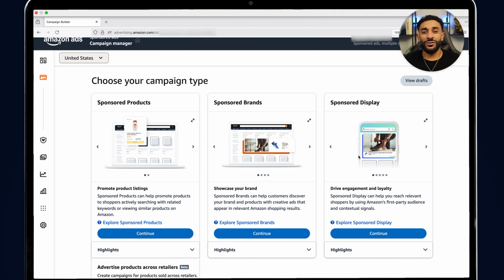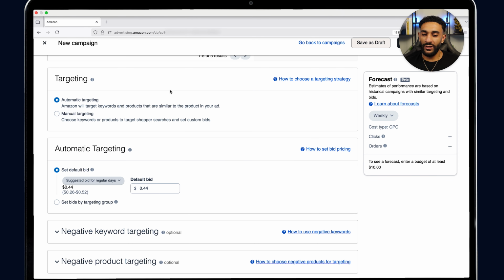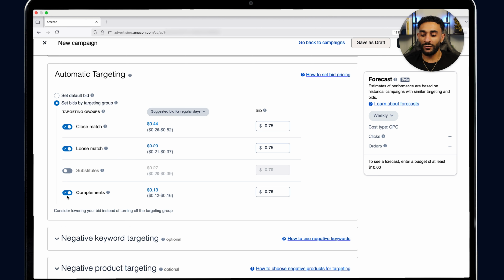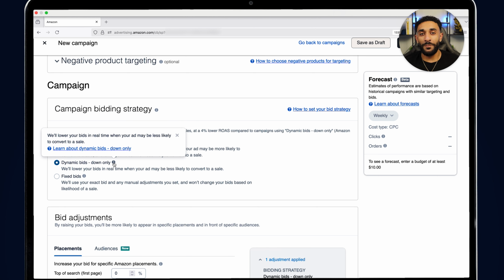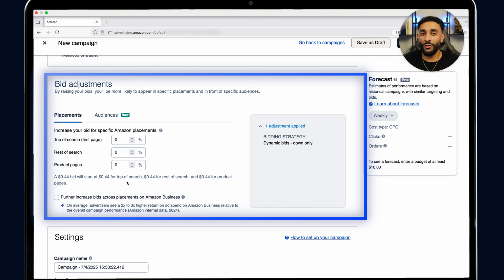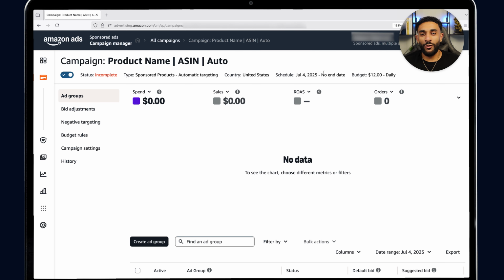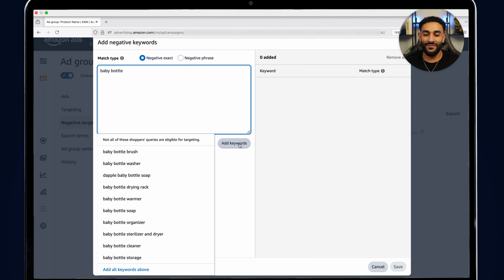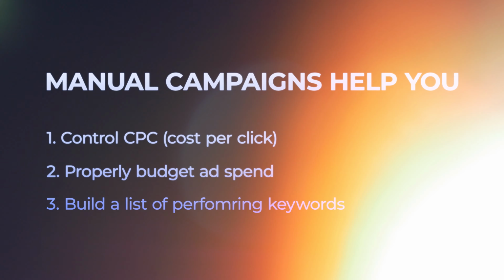Set THIS Amazon PPC Campaign Up First (Most Sellers Don’t)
In this video I go over how to create Amazon PPC Ad campaigns THE RIGHT WAY in 2026! There is a lot of PPC advertising videos out there but who and how you learn PPC can be the difference between you spending $1,000 to make $300 OR spending $300 to make $1,000.
I go over sponsored product automatic, category, manual keyword targeting & manual product targeting campaigns.